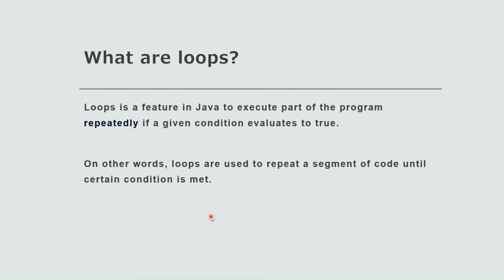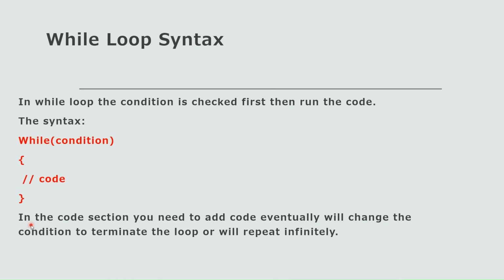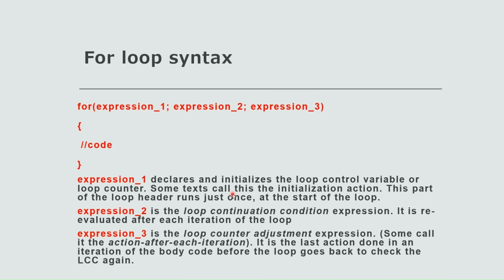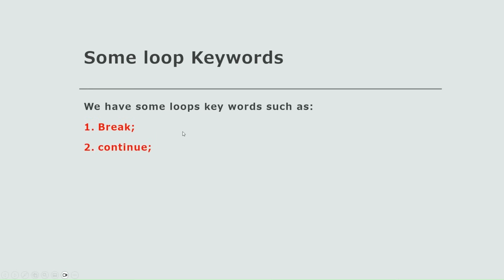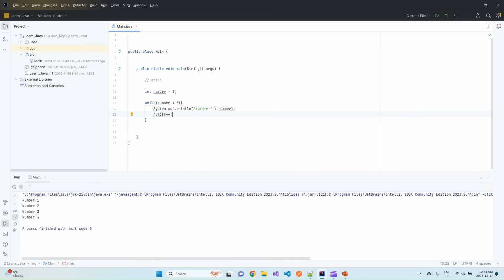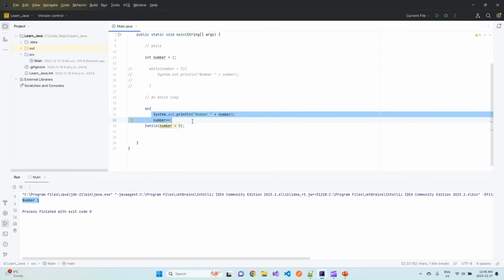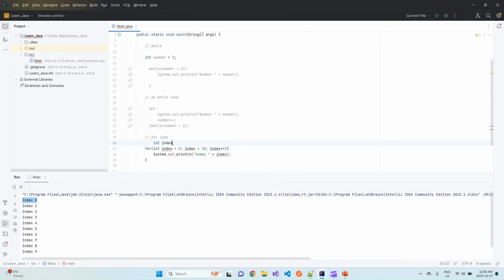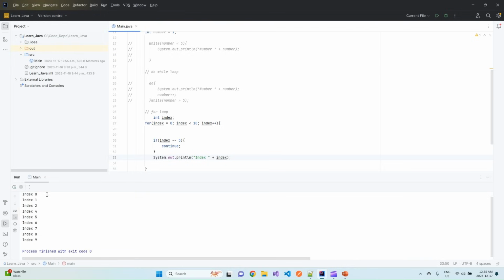Learning Java Course Beginner, loops in Java, video #7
Learning Java Course Beginner,,

This video will teach you about loops in Java, for beginners. it will talk about three loops type while, do-while, and for loops. In addition, will teach you how to use loops keywords break, and continue.